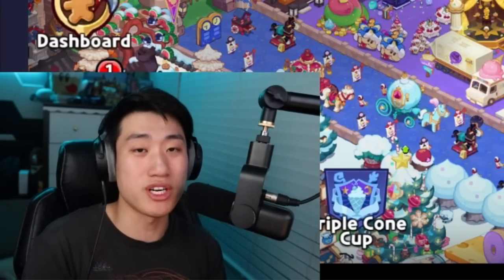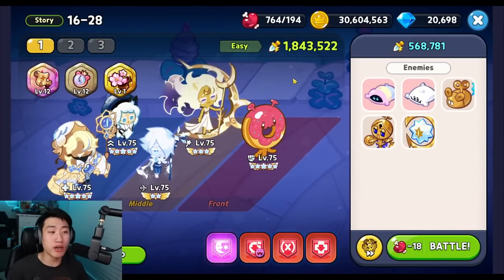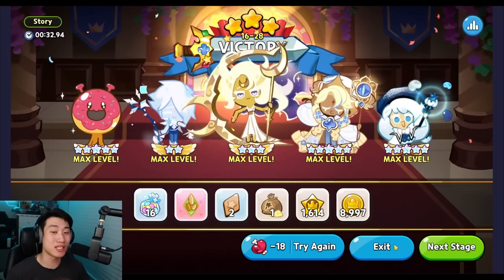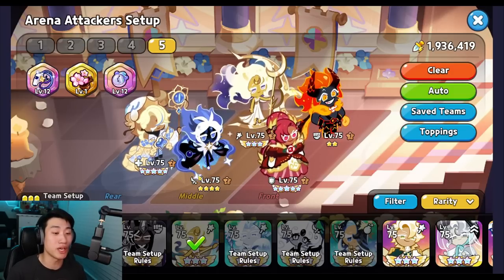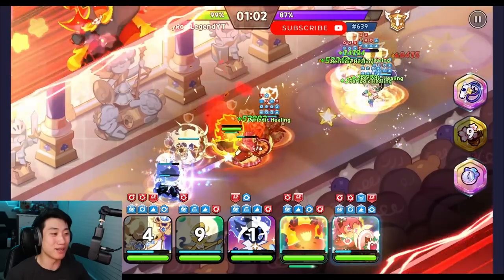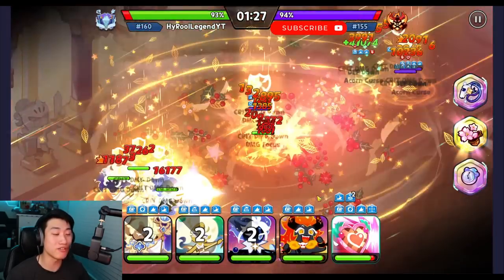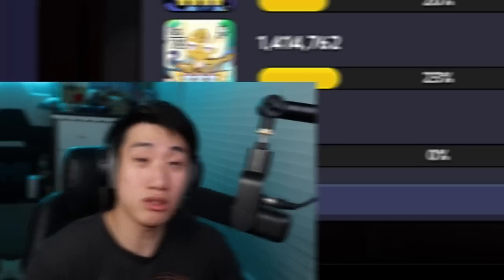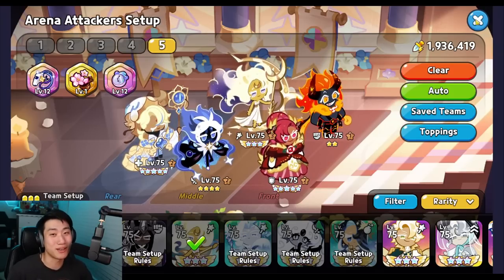ACORN BOMB is GM-Material? NEW SPECIAL Treasure Review! | Cookie Run Kingdom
Hey guys! It's HyRoolLegend coming at you guys with another video of Cookie Run Kingdom. With the Spring Squirrel Shop, we have a new Special Treasure that was added: The Blossoming Acorn Bomb! I was finally able to pull this treasure from the gacha and found out from testing that this treasure is NOT BAD compared to the previous one! In both PVE & PVP this treasure works out, but I still do recommend you stay away from "random" effects if possible!

Timestamp:
0:00 Intro
0:15 Acorn Bomb
1:23 World Exploration Testing
2:59 Arena Teesting
6:54 Conclusion